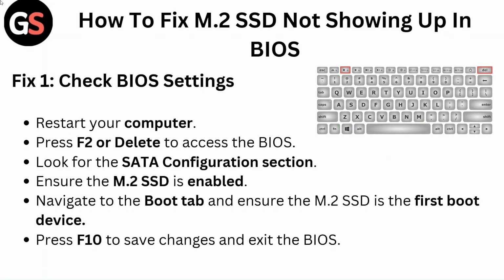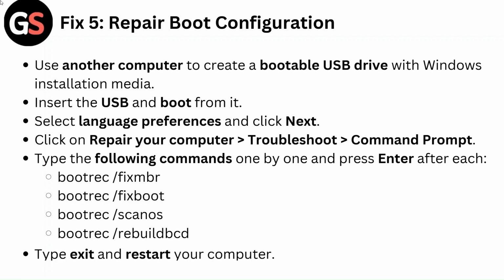Why Is My M.2 SSD Not Showing Up In BIOS & How To Fix It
In this informative video, we delve into the common issue of M.2 SSDs not appearing in the BIOS. We will explore the potential reasons behind this problem and provide step-by-step solutions to help you troubleshoot and resolve the issue effectively. Whether you are a seasoned tech enthusiast or a novice user, this guide will equip you with the knowledge needed to ensure your M.2 SSD is recognized by your system. Join us as we navigate through the troubleshooting process and restore functionality to your storage device.

00:08 - Why Is My M.2 SSD Not Showing Up In BIOS?
01:11 - Fix 1: Check BIOS Settings
01:32 - Fix 2: Update BIOS
01:49 - Fix 3: Uninstall and Reinstall the M.2 SSD
02:10 - Fix 4: Initialize the M.2 SSD (if new)
02:32 - Fix 5: Repair Boot Configuration
03:07 - Fix 6: Check for Hardware Issues